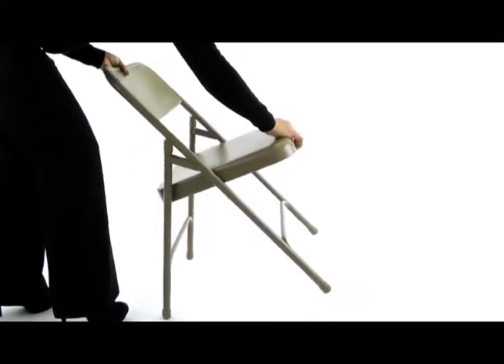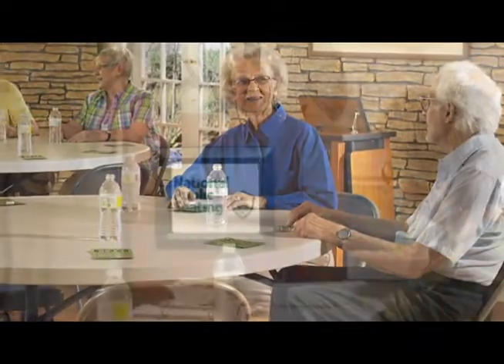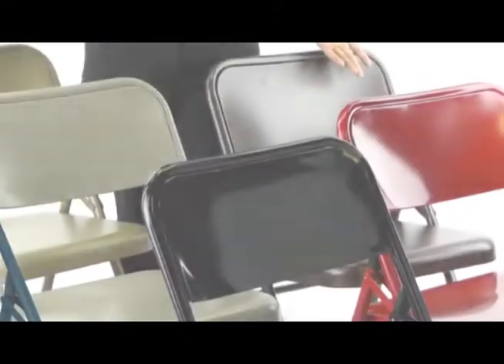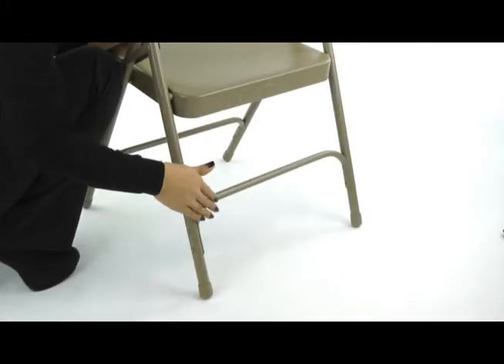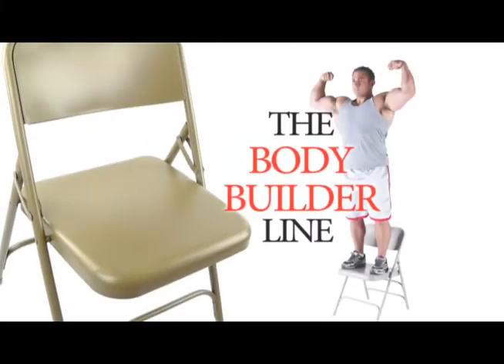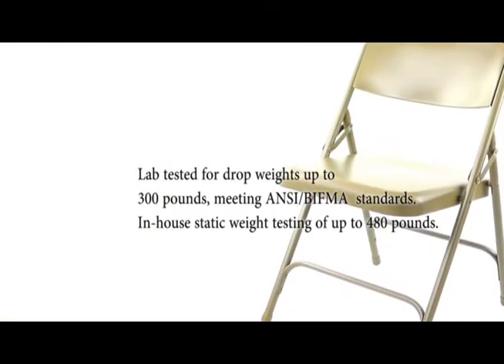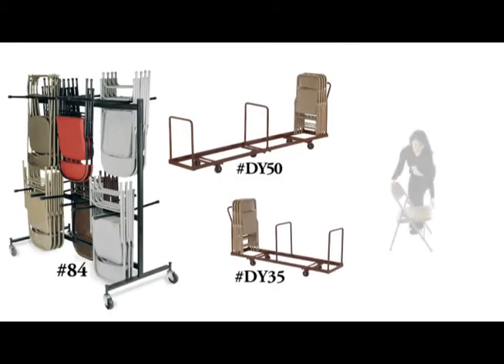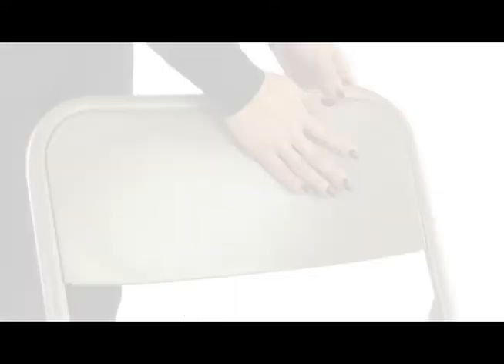200 series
Why the National Public seating Series 200 Chair is the right chair for you!